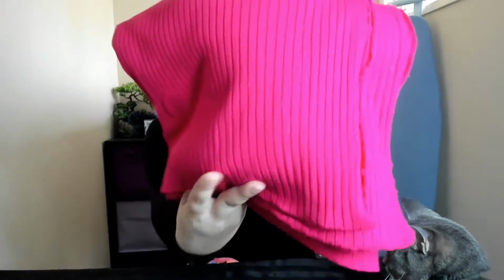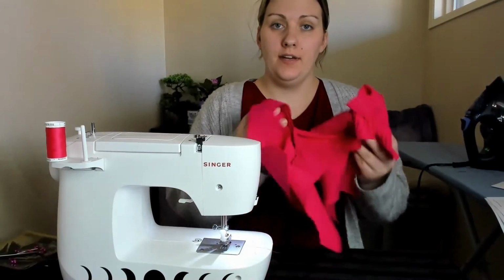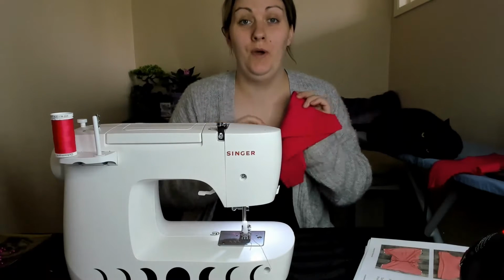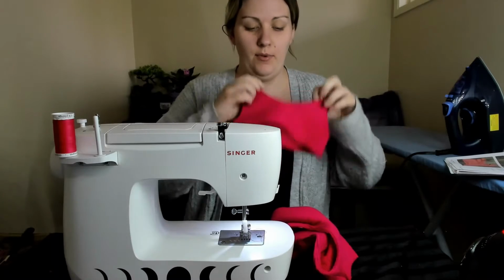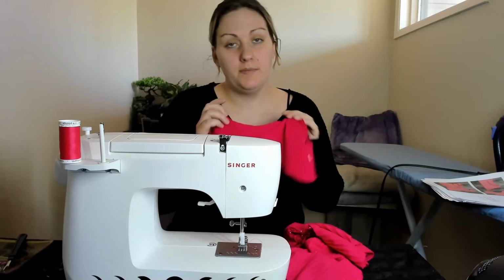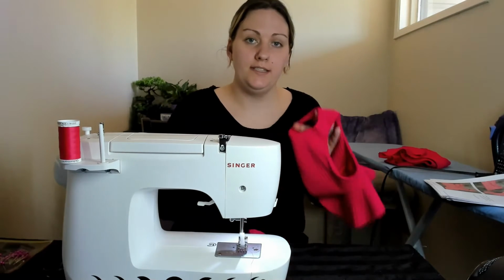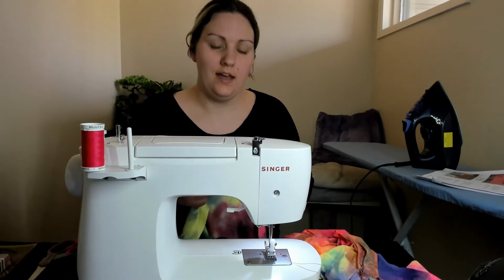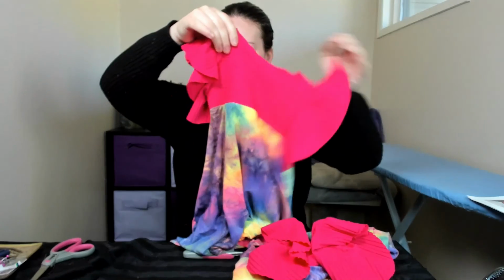MAKING MY NIECES TIE DYE DRESSES -- Sew with me // Sew New